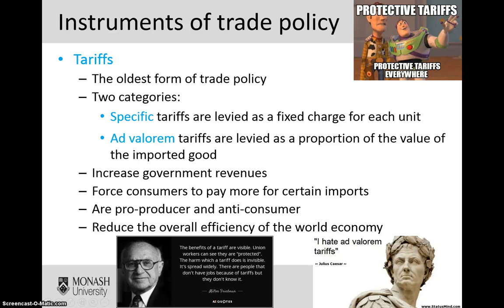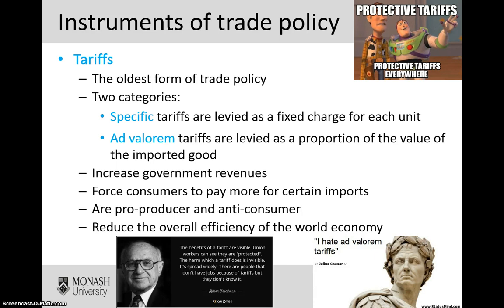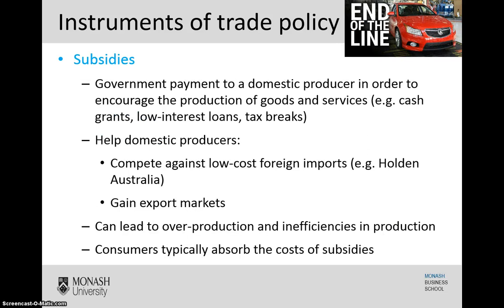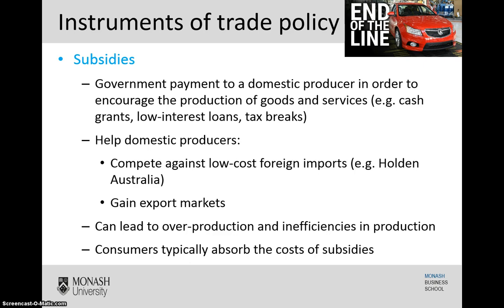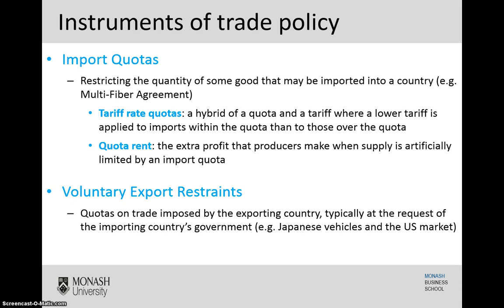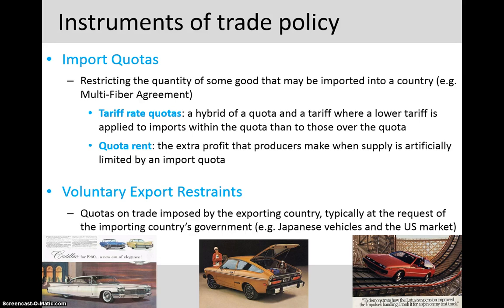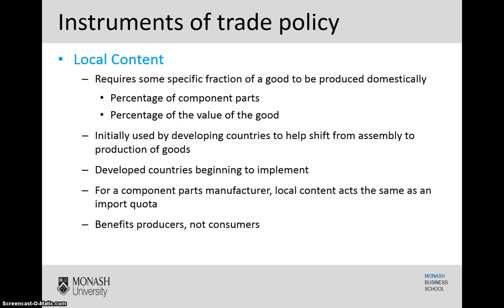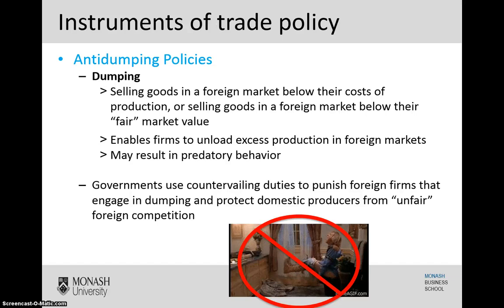Week 6- Instruments of Trade Policy